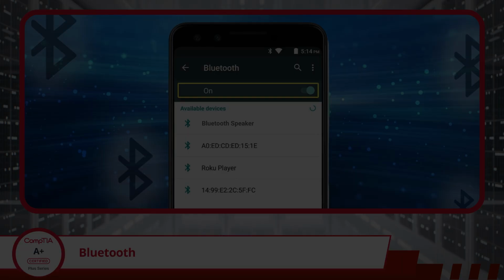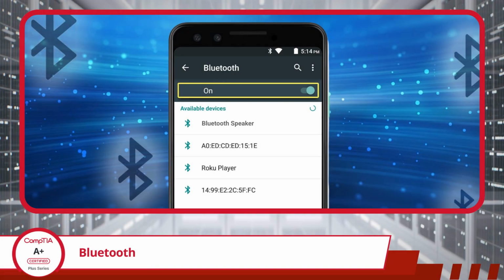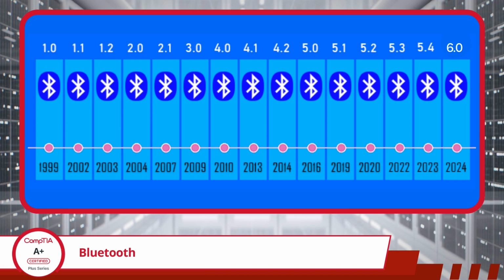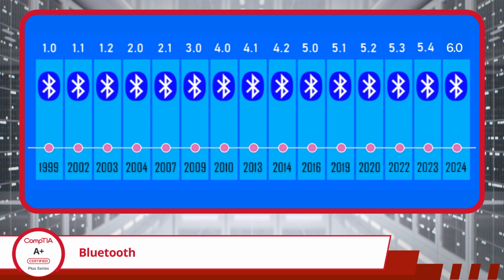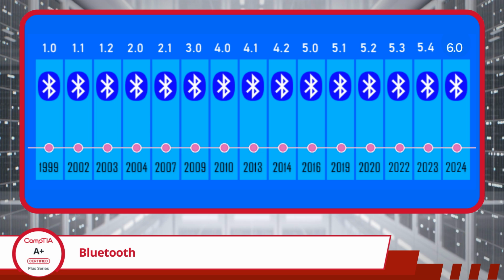CompTIA A+ Core 1 (220-1201) | Bluetooth | Exam Objective 2.2 | Course Training Video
CompTIA A+ Core 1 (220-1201) | Exam Objective 2.2 | Explain wireless networking technologies - Bluetooth